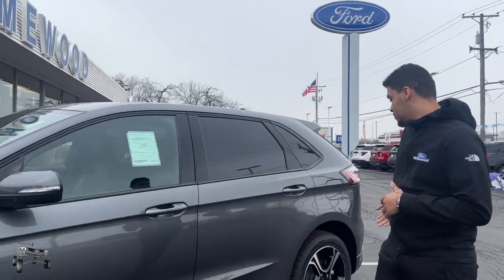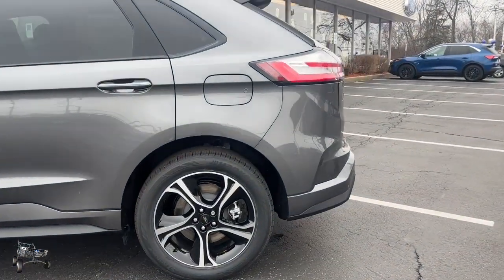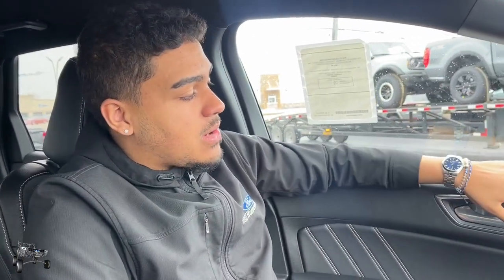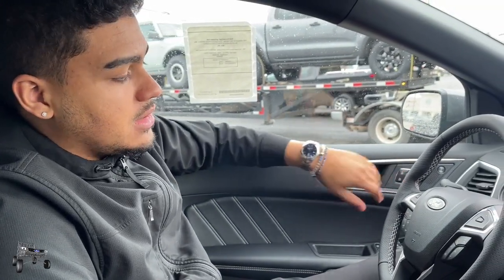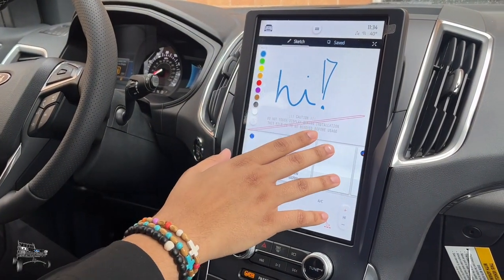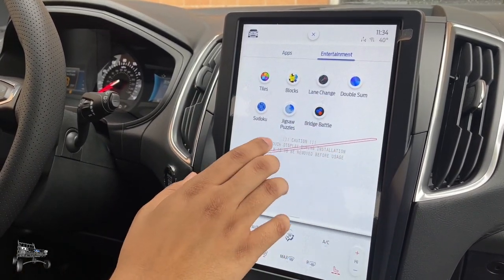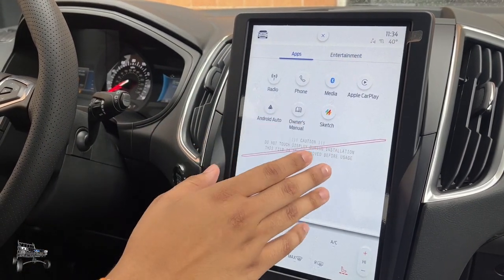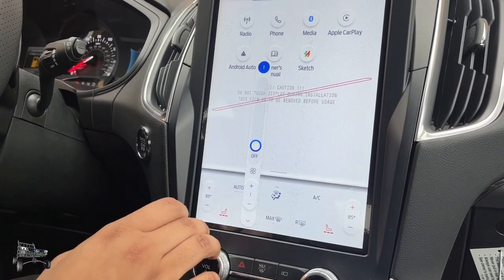2023 Ford Edge ST Walk-Around | Jordan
👀CHECK OUT👀

This 2023 Ford Edge ST with Jordan‼️